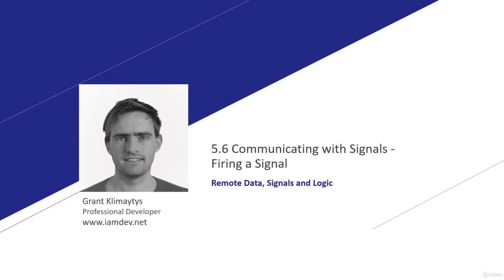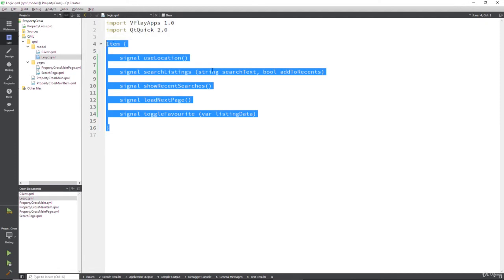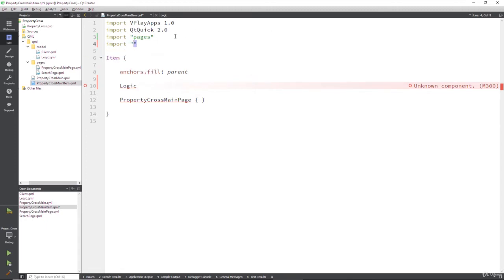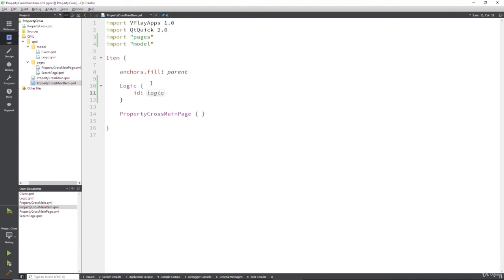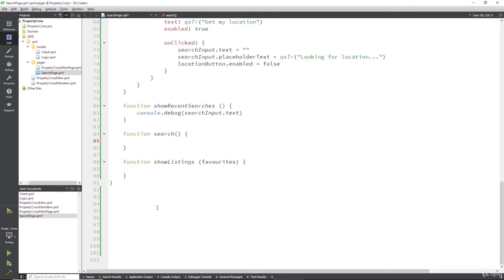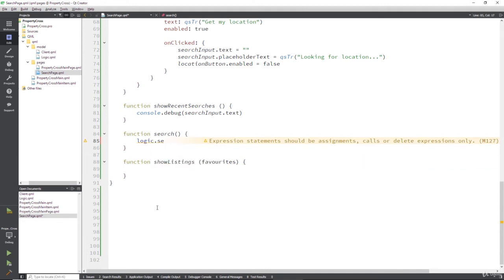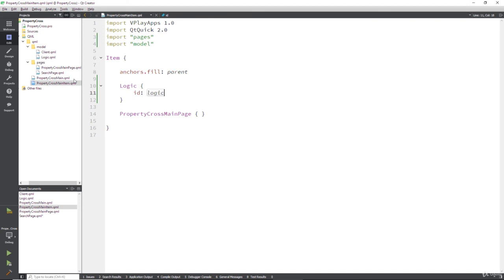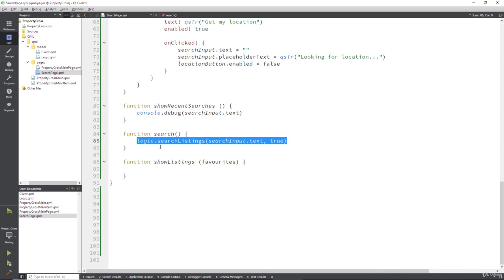5.6 Communicating with Signals – Firing a Signal